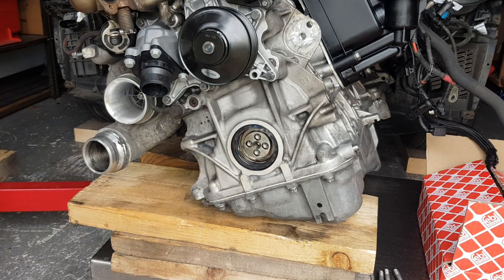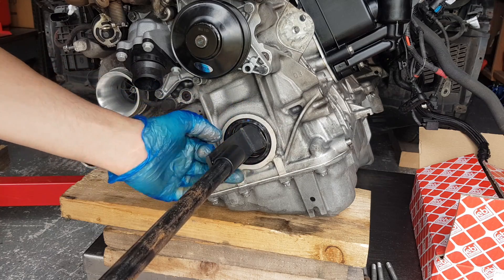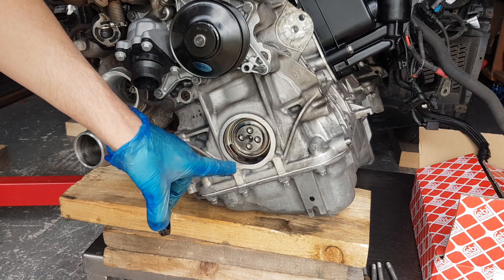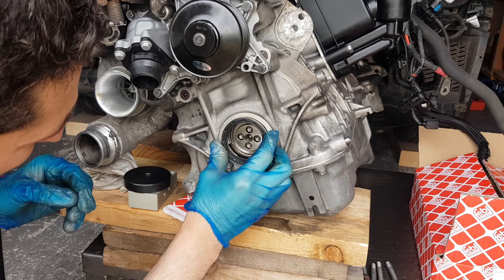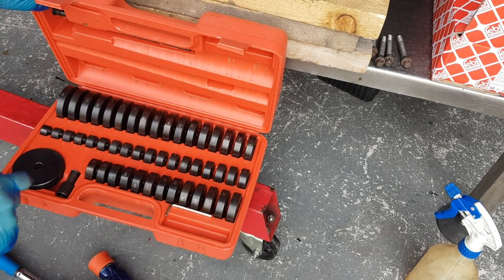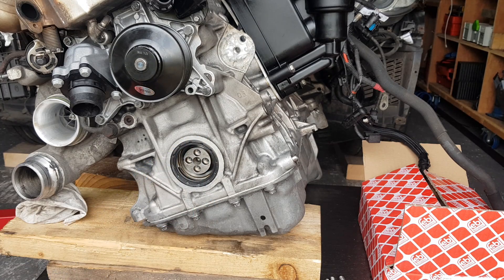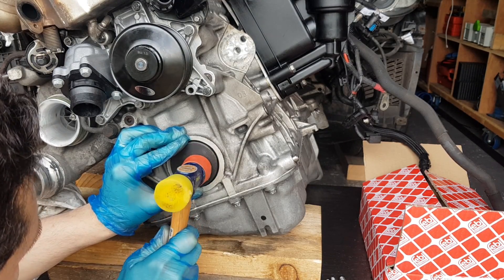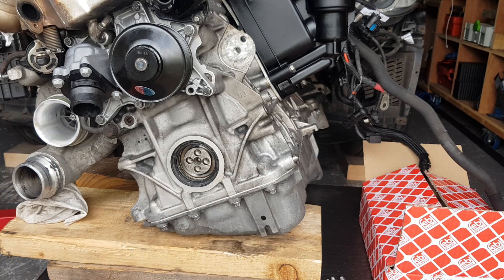How to remove & replace front crankshaft seal BMW N57 N47 530d 520d 330d 320d 730d F10 F11 F06 F01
Febi Part Numbers:

Febi 101915 Shaft Seal for crankcase and oil pump 54X68X8

Febi 48421 Crankshaft pulley / Vibration damper

OEM Part Numbers:

Shaft seal 55X68X8, OEM 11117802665

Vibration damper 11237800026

🔧 In this comprehensive DIY tutorial, we'll guide you through the step-by-step process of removing and replacing the front crankshaft seal on BMW N57 and N47 diesel engines, commonly found in models like the 530d, 520d, 330d, 320d, 730d, F10, F11, F06, and F01.

🚗 Whether you're dealing with oil leaks, loss of oil pressure, or it's simply time for routine maintenance, this video will provide you with the knowledge and confidence to tackle the job yourself.

🛠️ You'll learn:

Tools and equipment needed for the task.
Safety precautions to ensure your well-being.
Step-by-step instructions for removing the old front crankshaft seal.
Tips for inspecting and cleaning critical components.
How to properly install the new front crankshaft seal.
Torque specifications to ensure a secure fit.
Reassembly and testing procedures.
👨‍🔧 Our experienced mechanic will walk you through each stage, offering valuable insights and professional tips to make this task easier for DIY enthusiasts and BMW owners.

🤝 We're here to help you save money on costly dealership or repair shop fees and empower you to take control of your BMW's maintenance needs. Regular maintenance can extend the life of your vehicle and enhance its performance.

👍 If you found this video helpful, don't forget to hit the thumbs up button, share it with fellow BMW enthusiasts, and subscribe to our channel for more informative tutorials on automotive repairs and maintenance.

Your feedback and questions are always welcome in the comments section below.

BMW N47 Engine:

116d, 118d
BMW 3 Series 316d, 318d
BMW 5 Series 520d
BMW X1 xDrive18d
BMW X3 xDrive18d
BMW X5 xDrive25d